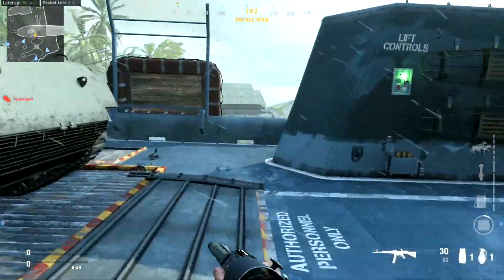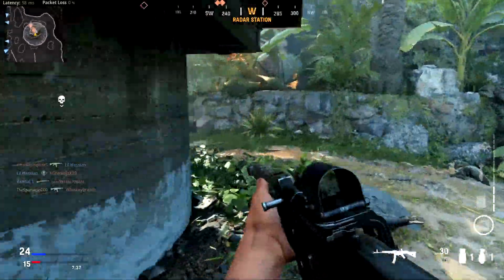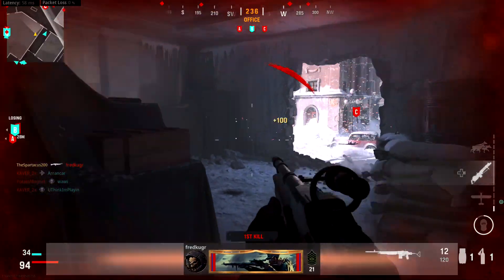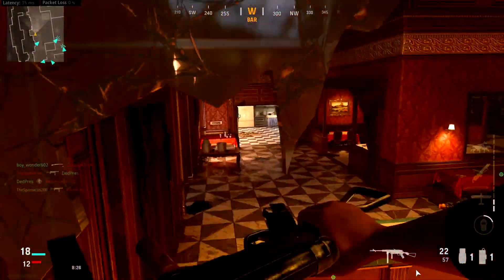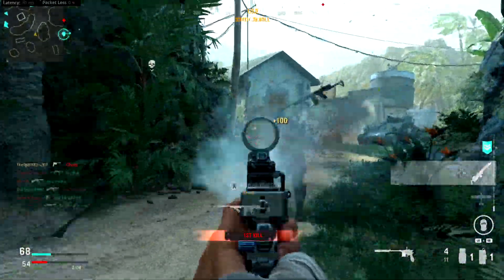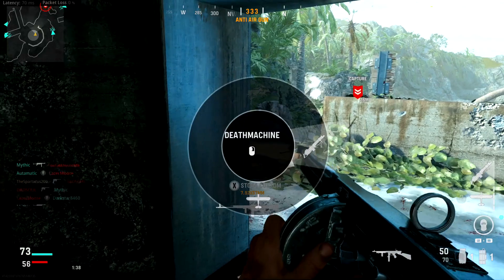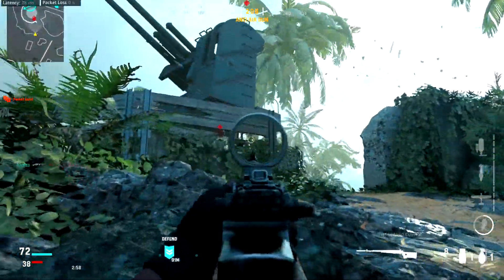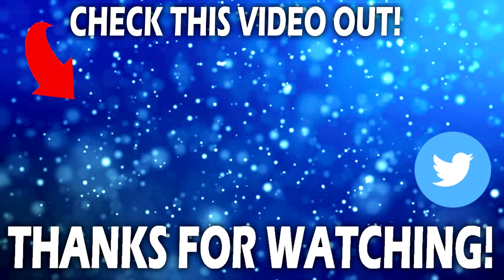Top 5 Guns to use in Vanguards Multiplayer Beta!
The beta has been extended and so I thought I would let you know what good weapons to use in the beta are. These are guns that I like to use and so there may be others that I don't know about. Hope you enjoyed this video!

Timestamps:
0:00 Intro
0:50 STG44
2:10 BAR
3:52 MP-40
5:20 Machine Pistol
7:34 M1 Garand
9:39 Honorable Mentions/Subscribe!